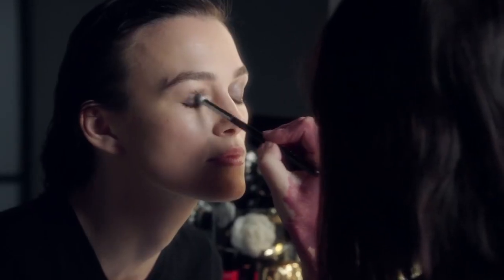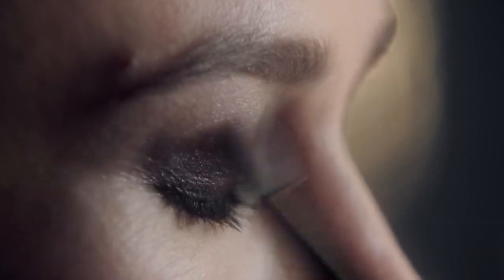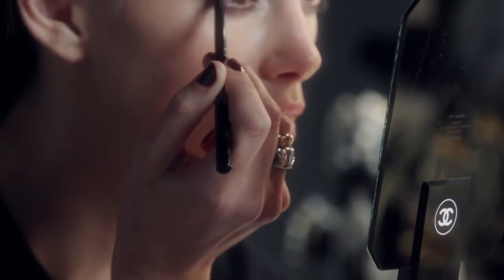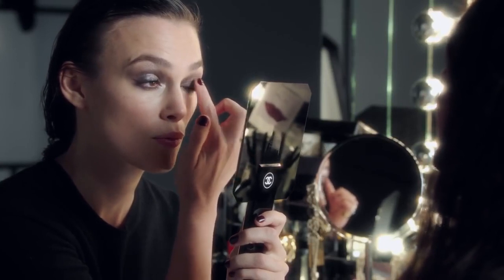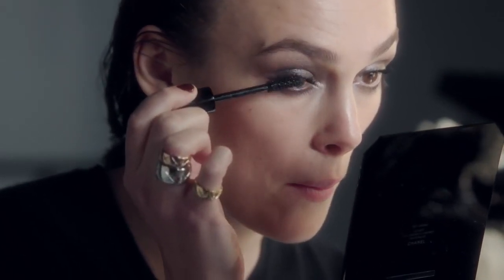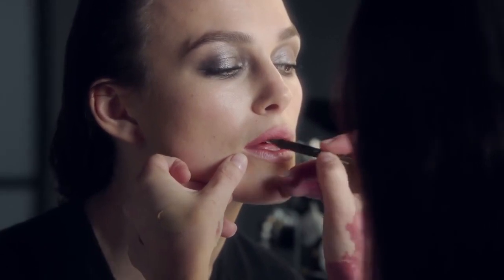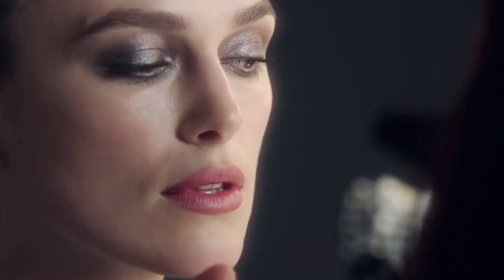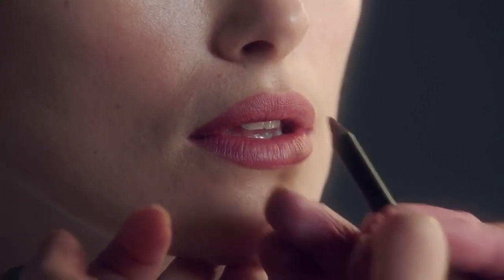CHANEL Beauty Talks Episode #2 Getting into character with Keira Knightley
With Lucia Pica, the new CHANEL Global Creative Makeup and Colour Designer, and Keira Knightley.
In this new generation tutorial, watch Global Creative Makeup & Colour Designer Lucia Pica talk about the modern vamp with actress Keira Knightley. Get all of the professional tips and secrets to create a strong look: smokey, glossy eyes, structural eyebrows, perlescent skin, and standout lips with the new Rouge Coco Stylo.